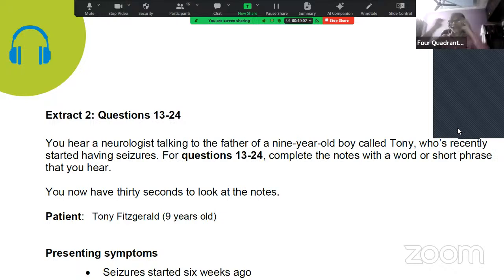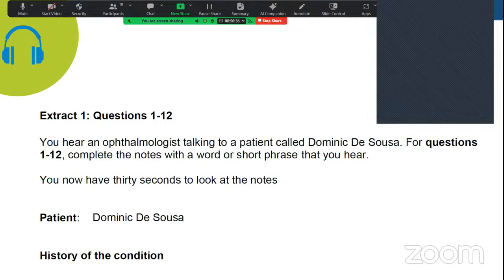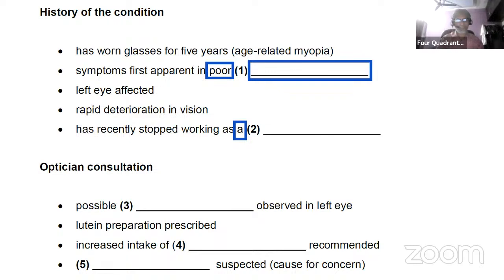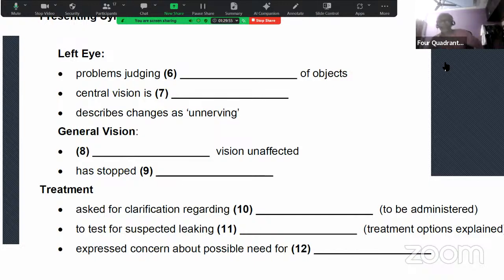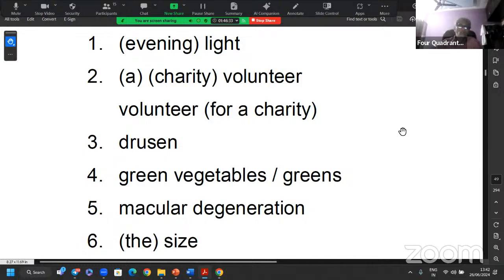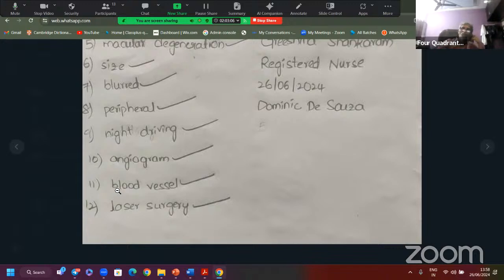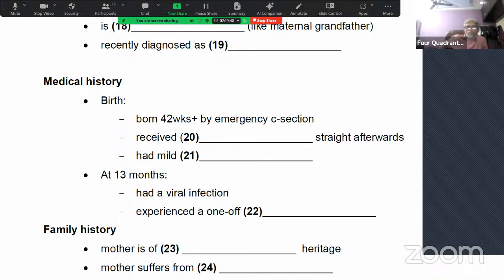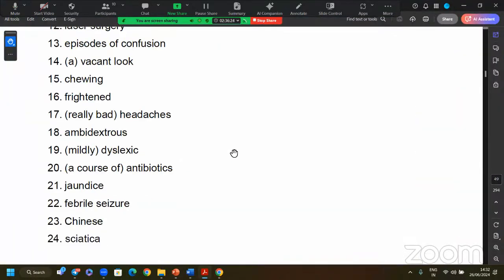Dominic De Sousa - Part A - Listening Test - Tips - Tricks - Techniques